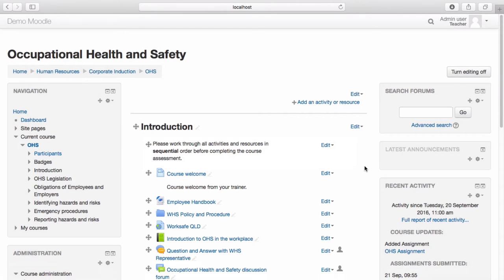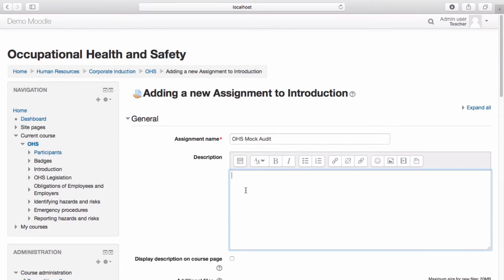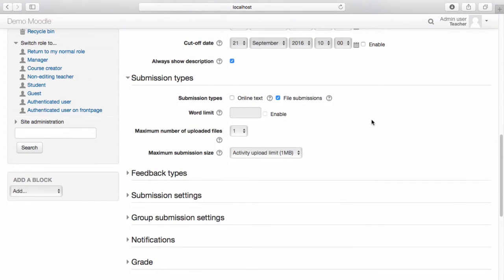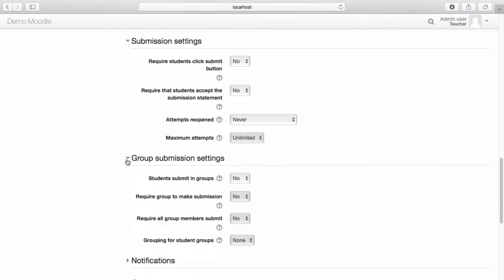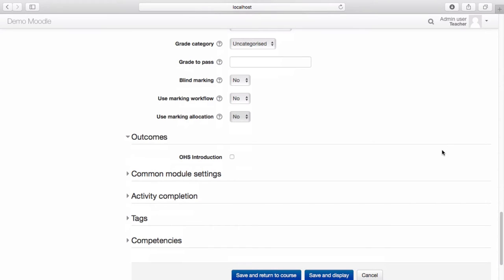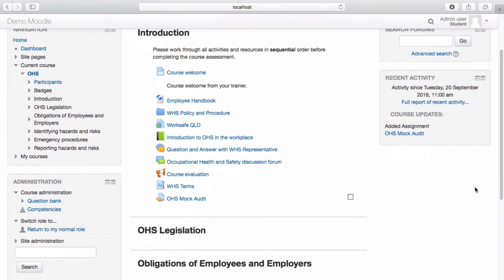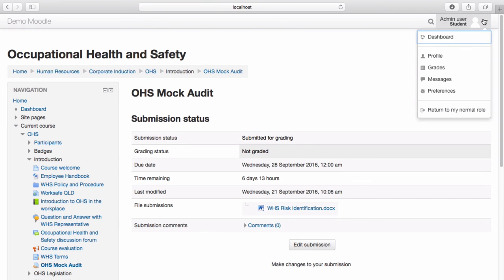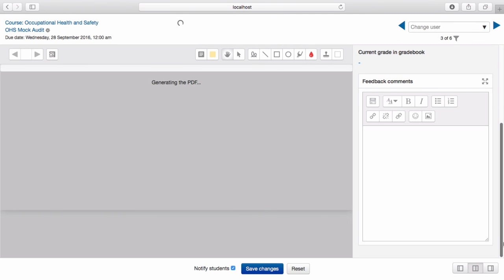Moodle - Assignment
This video demonstrates Assignments for Moodle 3.x